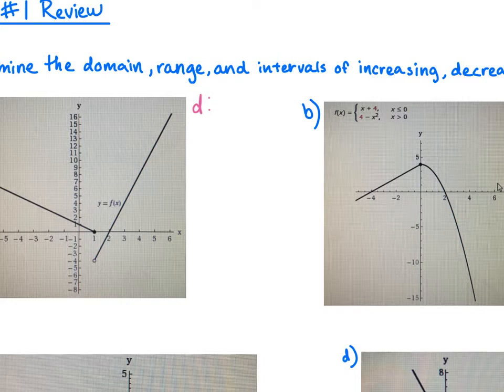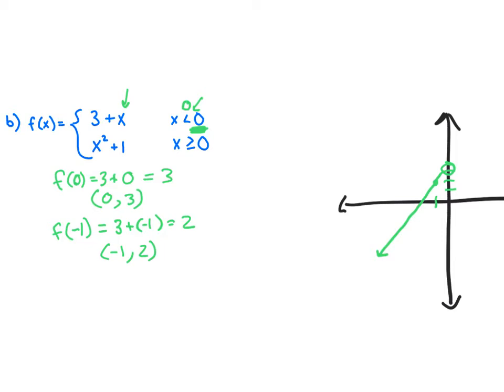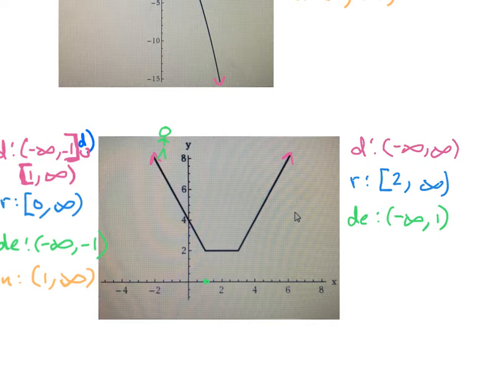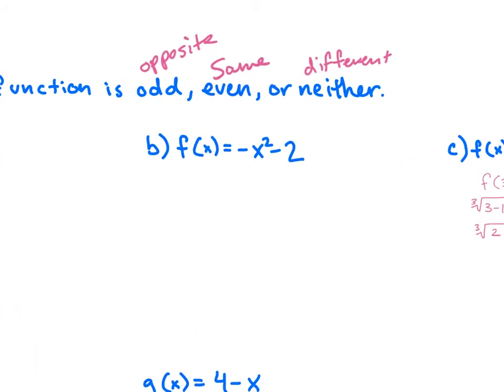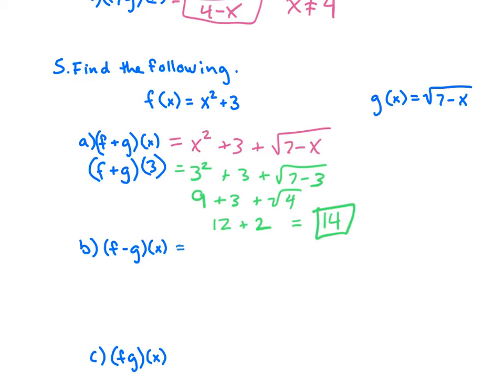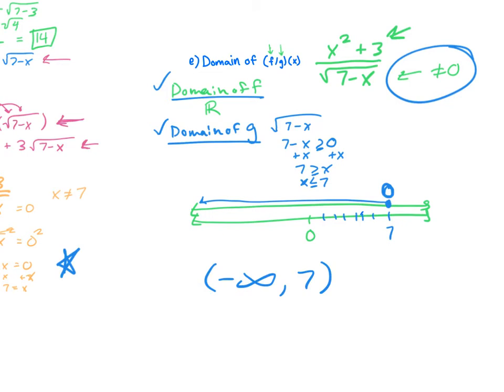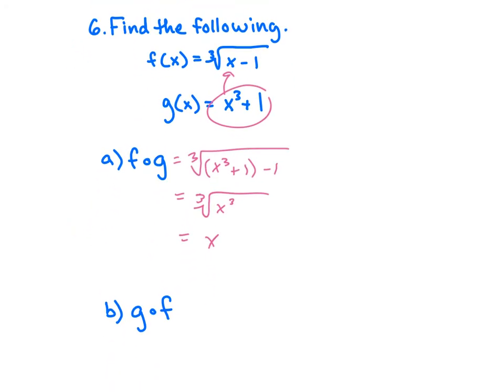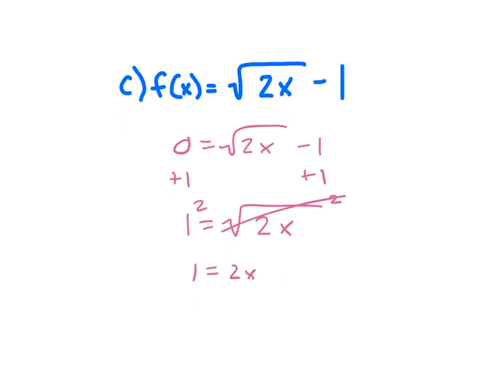9.04 PCH TEST #1 REVIEW